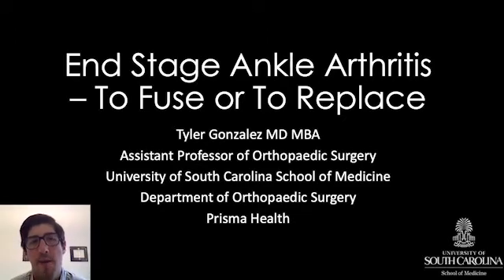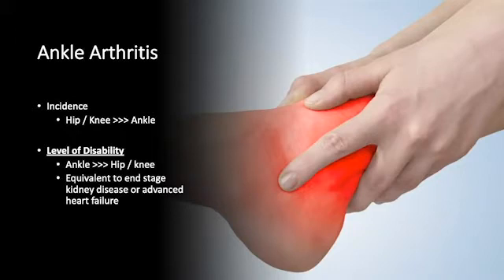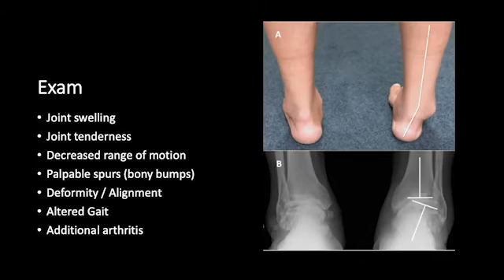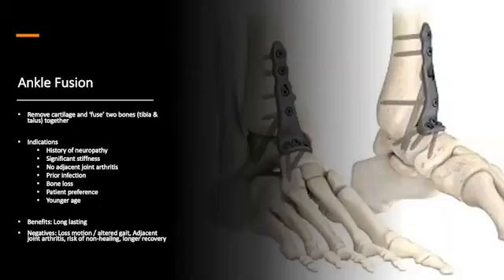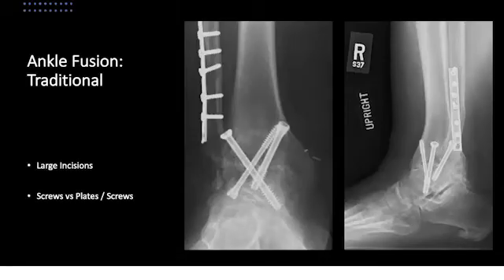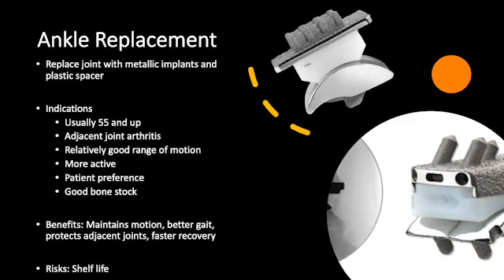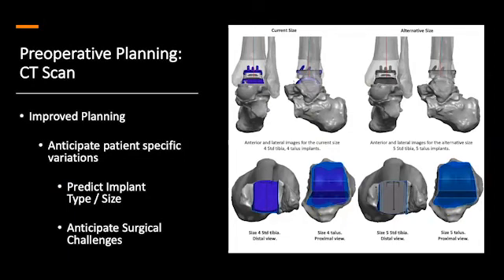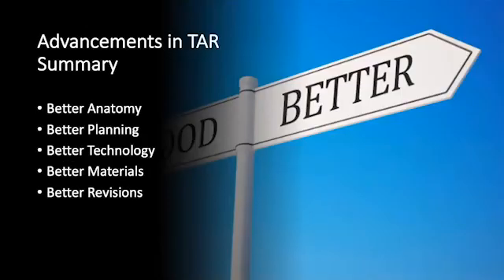END STAGE ANKLE ARTHRITIS - TO FUSE or TO REPLACE with Tyler Gonzalez | OACS 2021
The Arthritis Foundation and American Orthopaedic Foot & Ankle Society hosted the December 2021 Osteoarthritis Clinical Studies (OACS) Online Conference.

This is a split-day conference occurred on December 3 and December 10, and was convened to overview the field of Foot and Ankle Osteoarthritis as well as encourage more research in this area of unmet need.

The second session features Dr. Judy Baumhauer, MD (University of Rochester), Dennis Janisse, C.Ped (National Pedorthic Services), A. Ned Amendola, MD (Duke University), Dr. Tyler Gonzalez, MD (University of South Carolina), Dr. Alexej Barg, MD (University of Utah). We are honored to have this program arranged and moderated by our 2021 OACS Conference Chairs, Dr. Charles Saltzman, MD (University of Utah) and Dr. Thomas Clanton, MD (Steadman Clinic).

Engage with us on Twitter!
Emily Hunt (Host): @HuntATC
Caroline Lisee (Producer): @CarolineLisee
Jason Kim (Arthritis Foundation Staff): @JasonKimAF
Arthritis Foundation: @ArthritisFdn